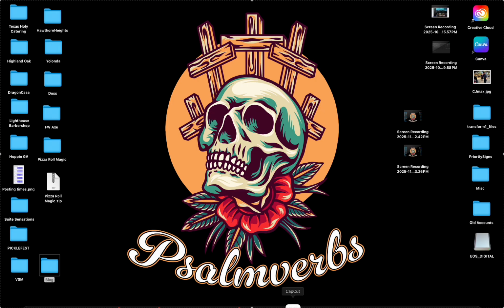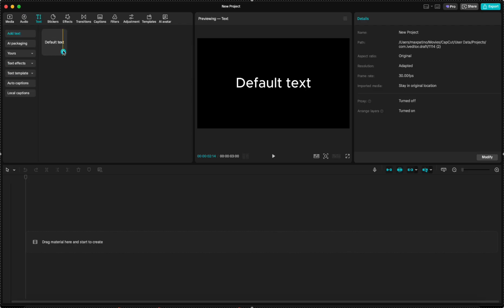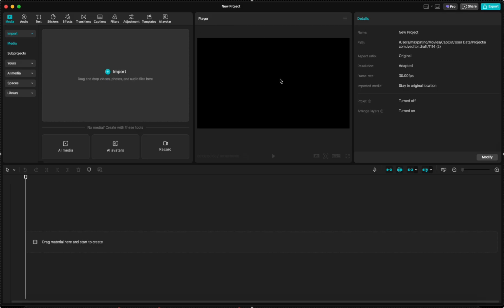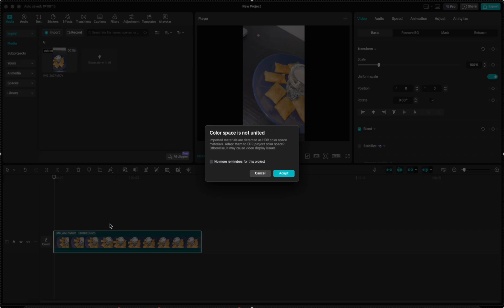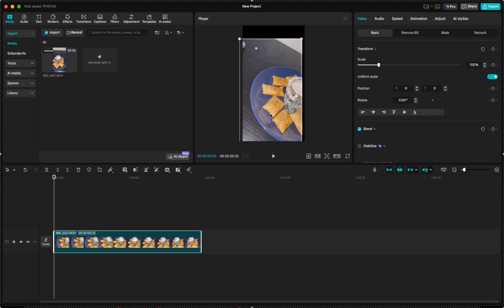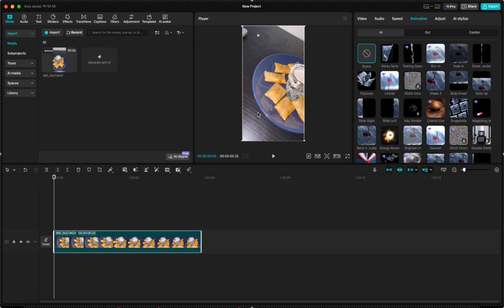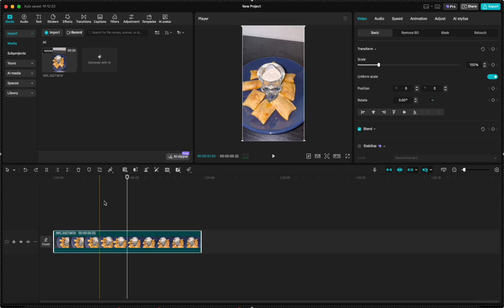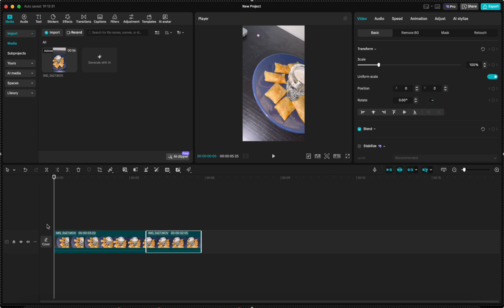CapCut Intro: Learn The Basics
In this video, we break down CapCut and go over the basics to get you comfortable with the interface. This is a perfect step for first-time users of the software or those who are just diving into their social media management journey!